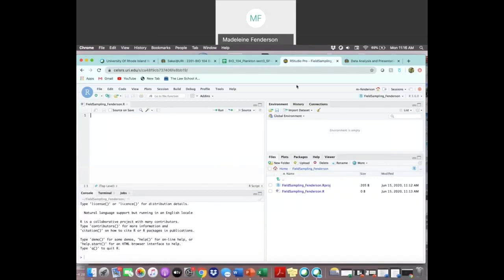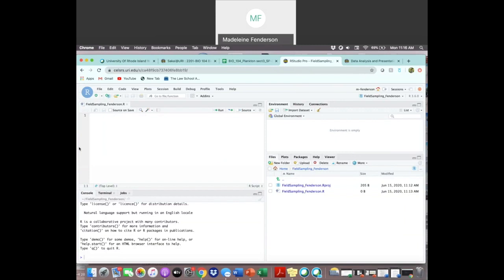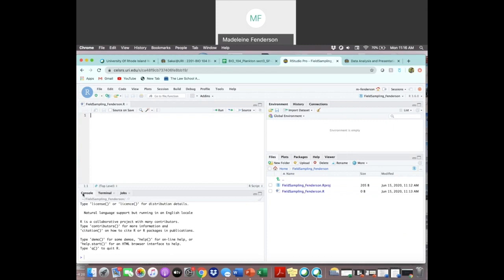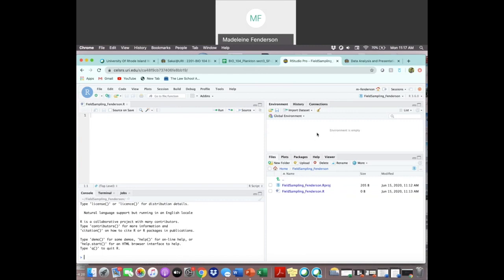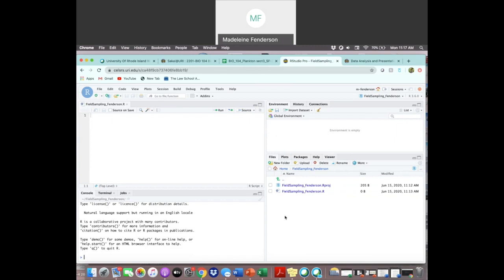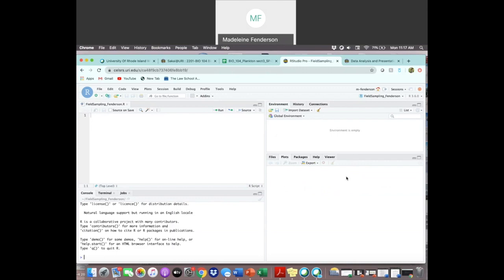Explaining the Four Consoles in R-Studio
This video outlines what you will find in each of the four consoles in the R-Studio screen.